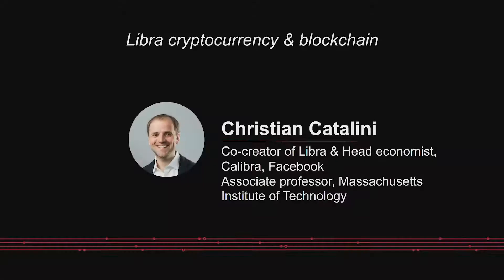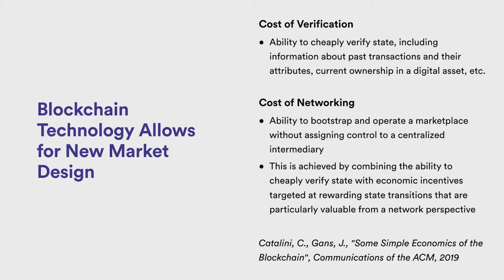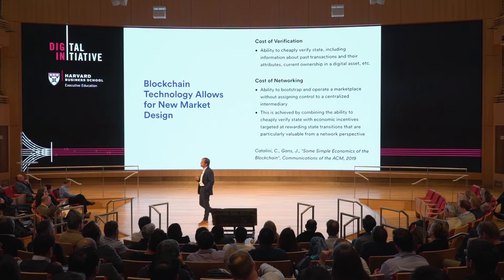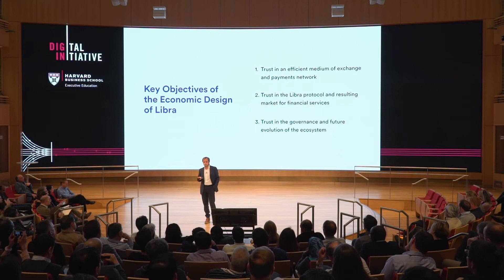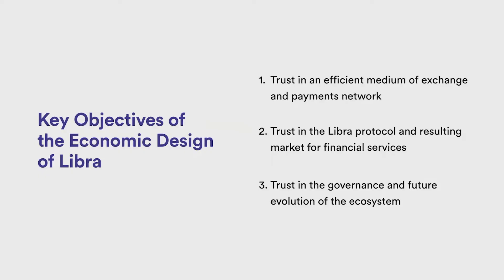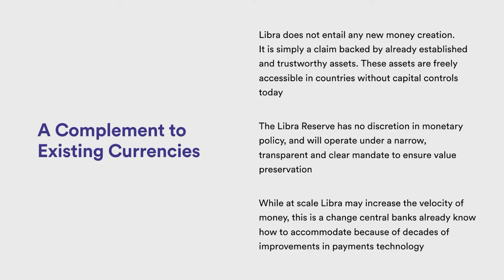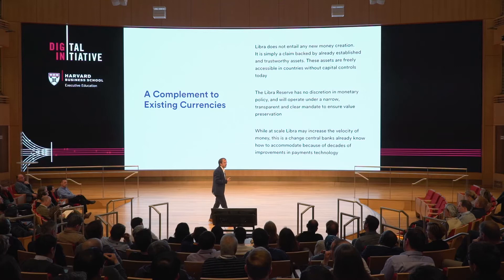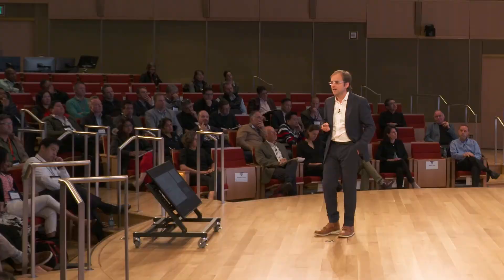Libra crypotocurrency and blockchain | Christian Catalini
In this tech talk from the Harvard Business School Executive Education Advanced Management Program, Christian Catalini of Facebook and MIT explains how trust impacts the design of controls within digital ecosystems, like Libra.